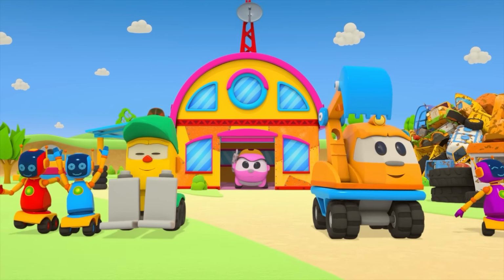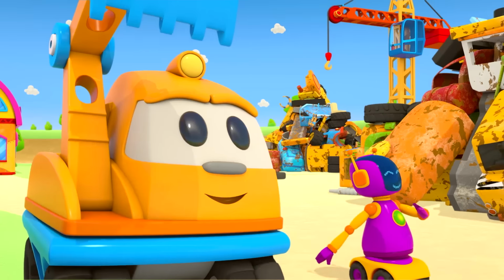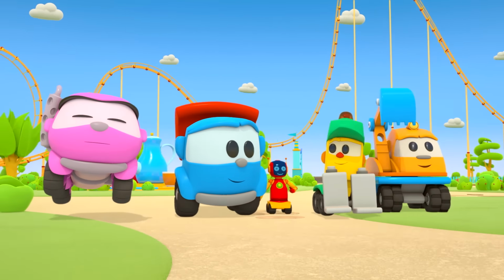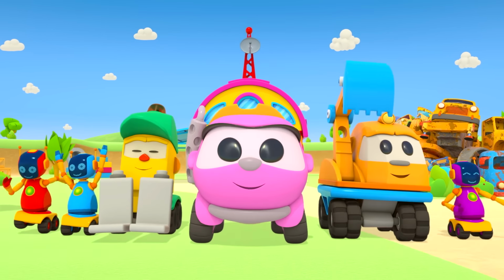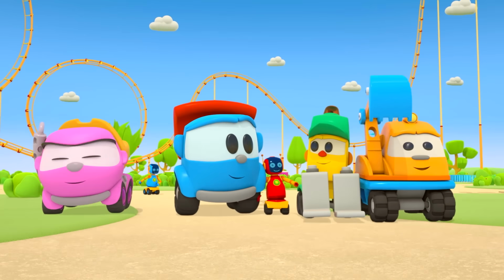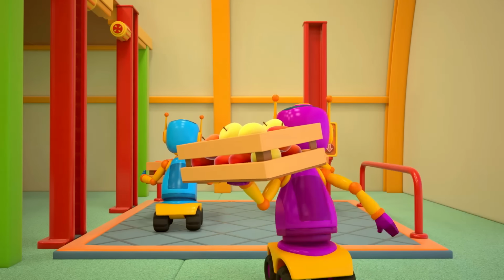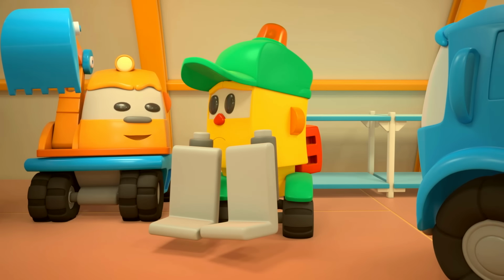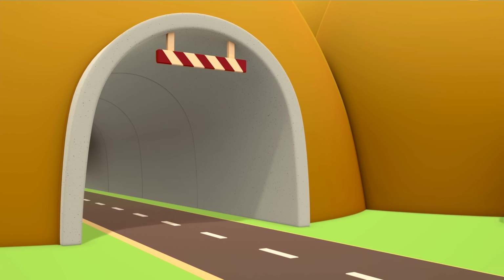Leo the Truck & the delivery truck for kids. NEW SEASON. Full episodes of car cartoons for kids.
It’s a new season of Leo the Truck cartoon for kids! Come and watch full episodes of car cartoons for kids and build new kinds of vehicles with Leo and his friends. This time we will build a delivery truck for robots. Join us right now!

00:00 - The delivery truck
07:04 - The fountain for Lea
13:35 - Leo needs water
20:29 - The air hockey
26:59 - A new railway
33:26 - A new loader
40:38 - The boring machine